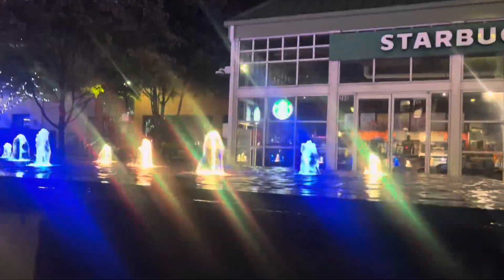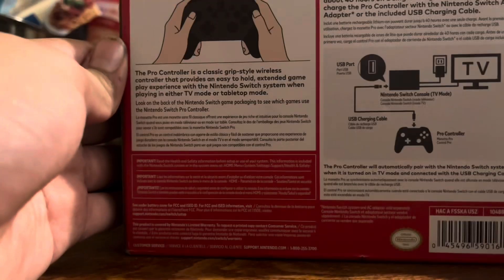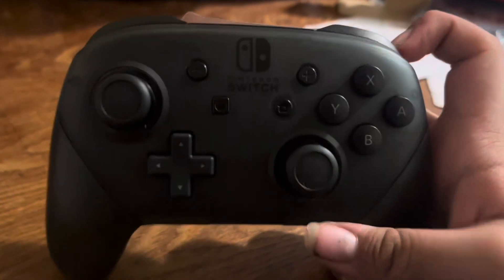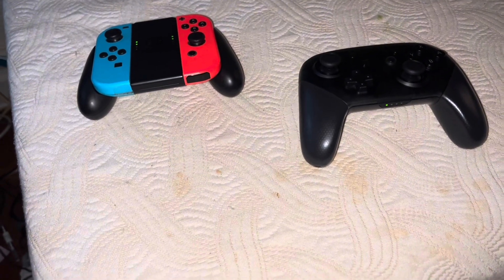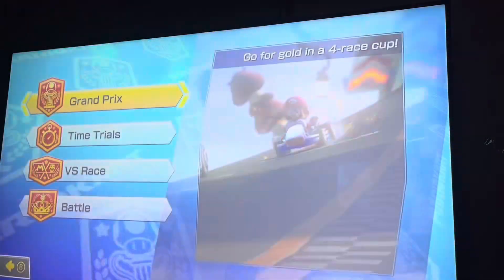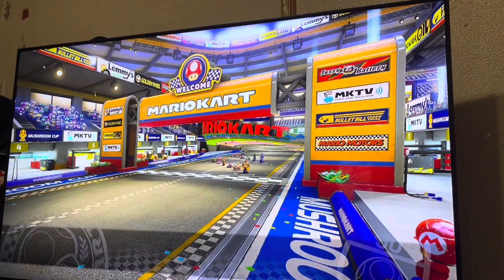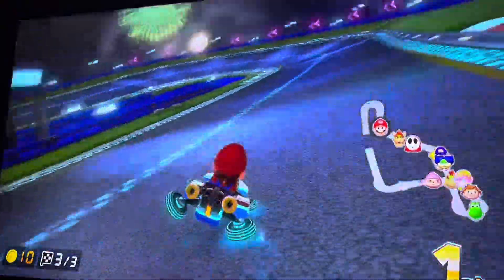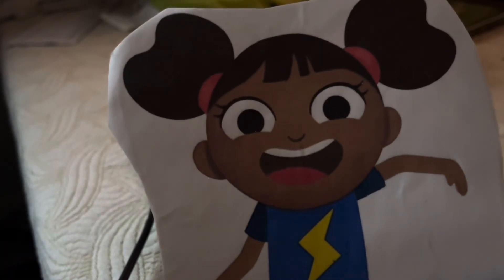Elinor and Friends Unboxing and Reviews The Nintendo Switch Pro Controller! Episode 1942